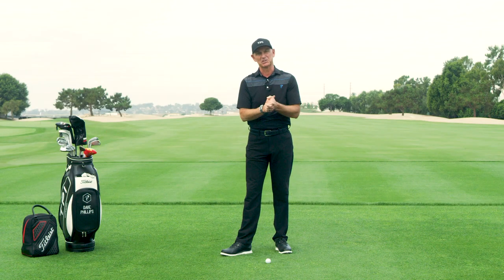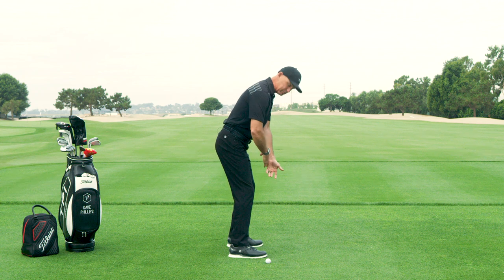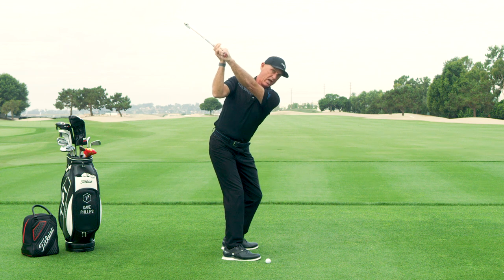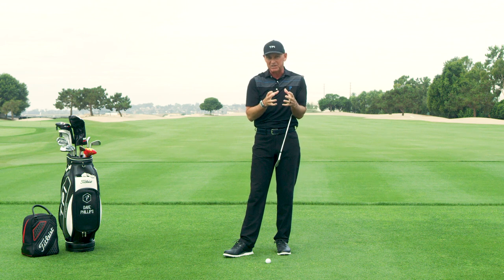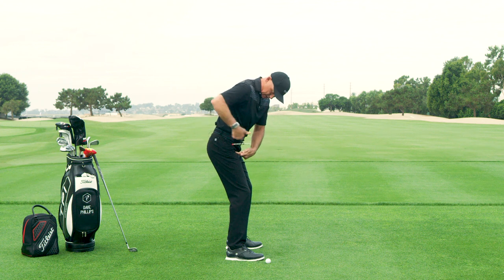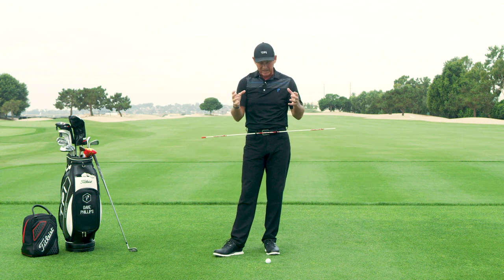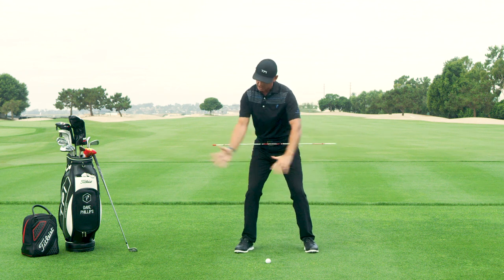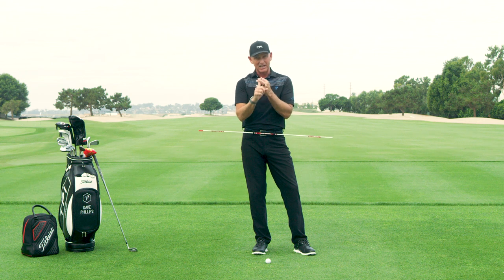How to Generate More Club Head Speed for a More Consistent Golf Swing | Titleist Tips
Add some  S.P.A.C.E. (Speed, Power, Accuracy, Consistency and Efficiency) into your swing. In this video, Dave Phillips, a member of the Titleist staff and co-founder of TPI, demonstrates how elite players get more speed and power in their golf swing, showcasing both the backswing - loading into the trail hip and glute - as well as on the downswing - initiating the downswing with the lower body and making room for the arms to swing freely through impact.

0:00 Intro
0:12 S.P.A.C.E.
1:42 Alignment Rod Drill